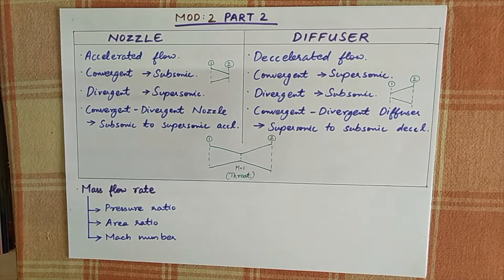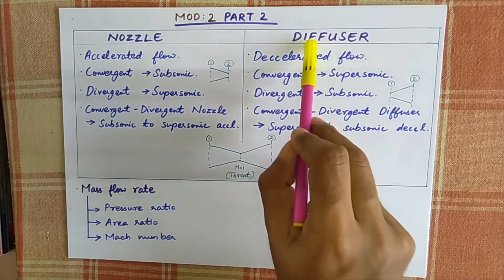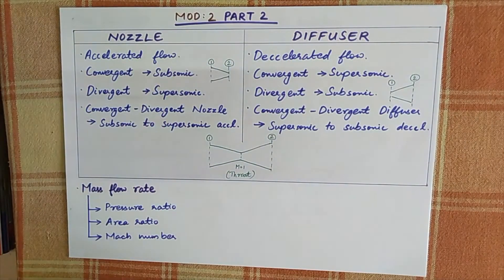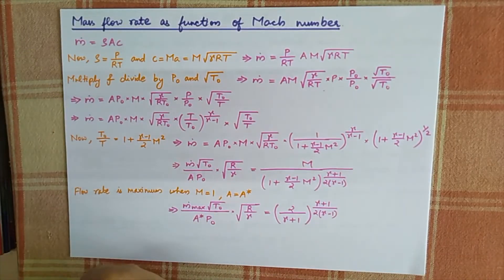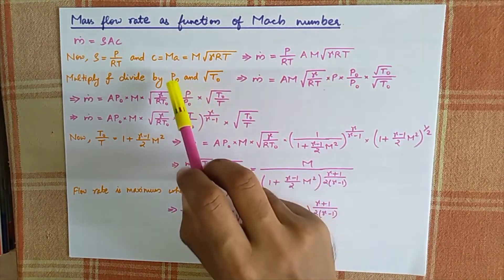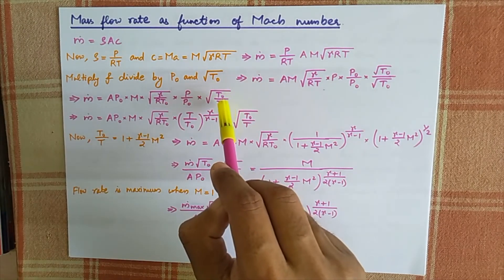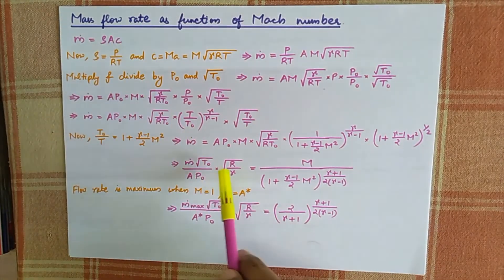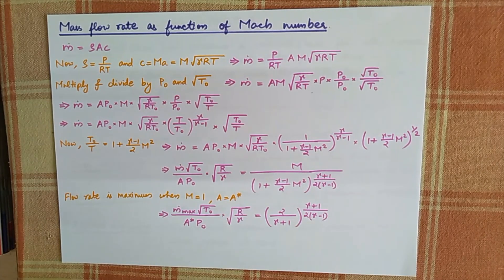CFF KTU | Compressible Fluid Flow | S7 Mechanical |Module 2 Part 2| ME409